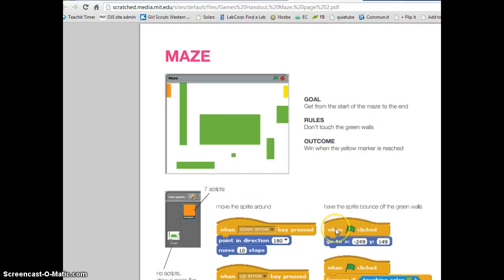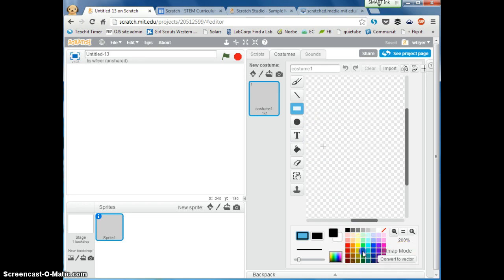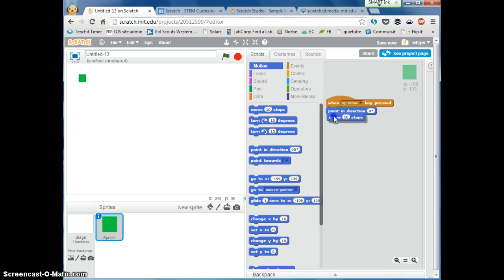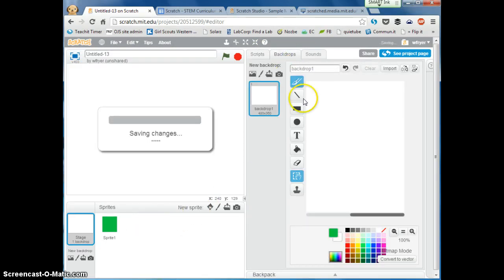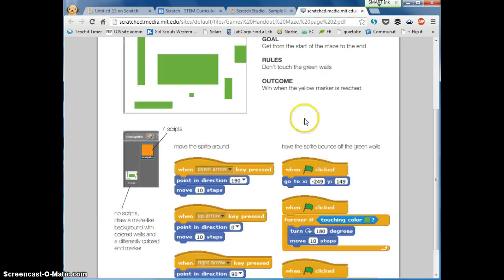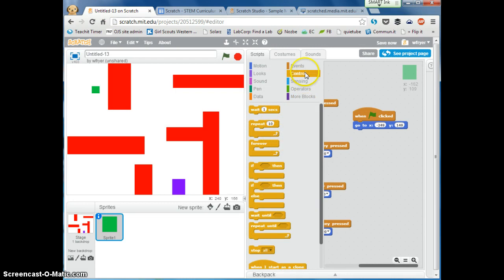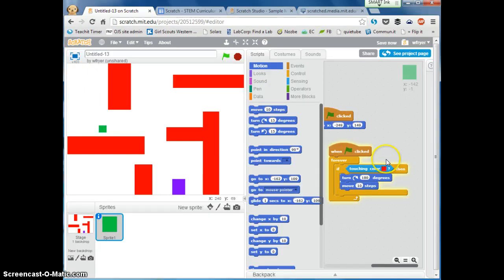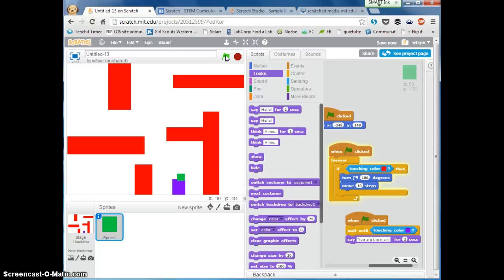How to create a Maze in Scratch 2.0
An updated version of this video for Scratch 3.0 (recorded in February 2021) is available: